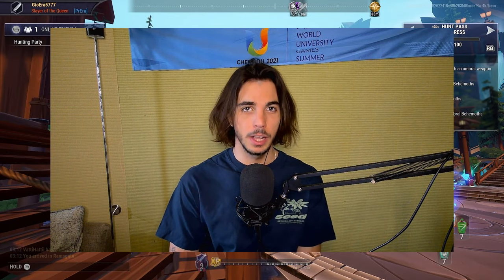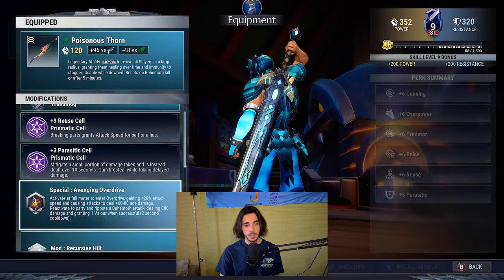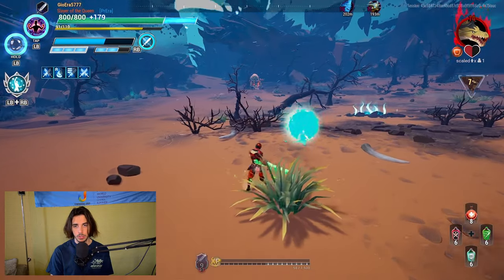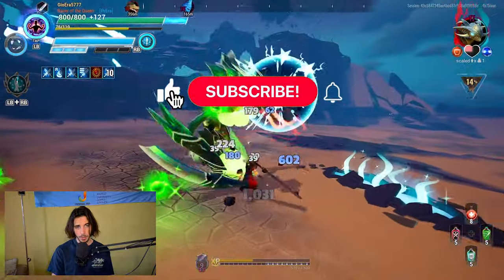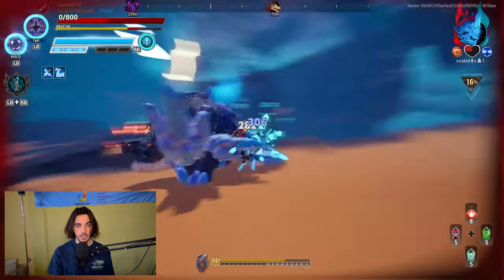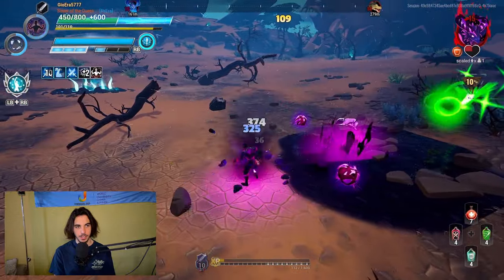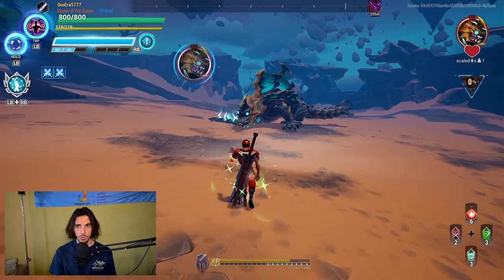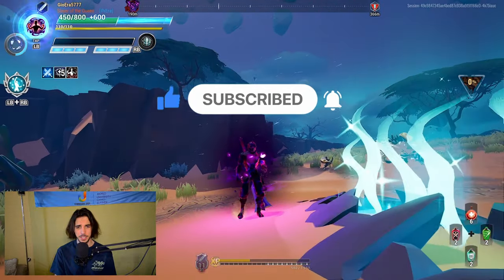TRY THIS SWORD BUILD FOR MAX DPS - Terra Sword Build - Dauntless Builds 2024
Hey-yoh In This Video I Will Show You A Brand New Terra Sword Build, Which Uses Agarus Sword And Revenant Omnicell To Deal A Lot Of Damage